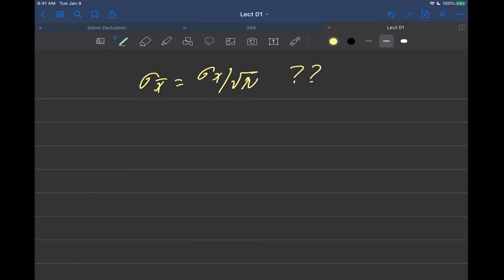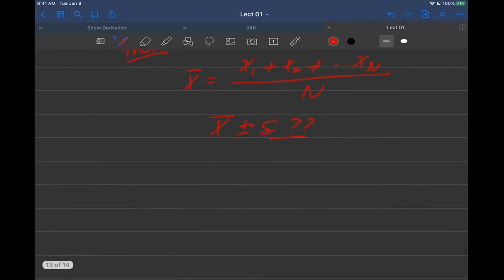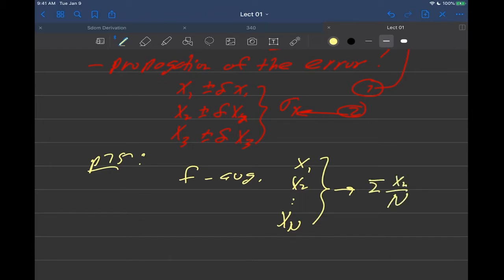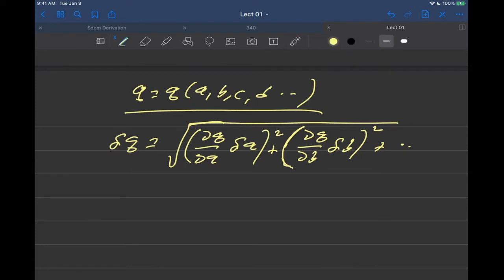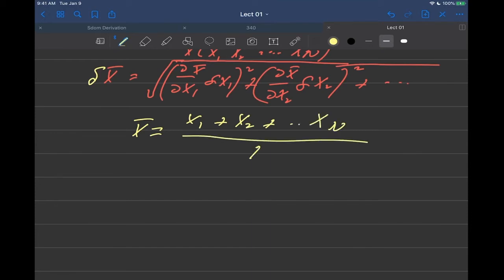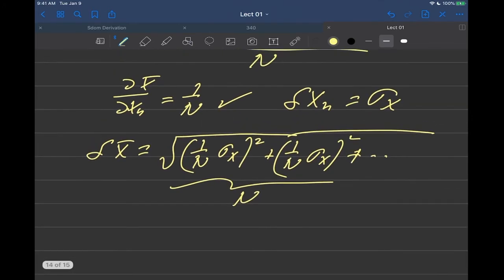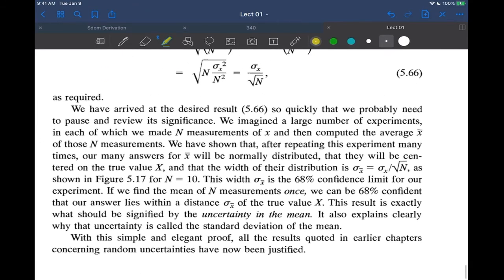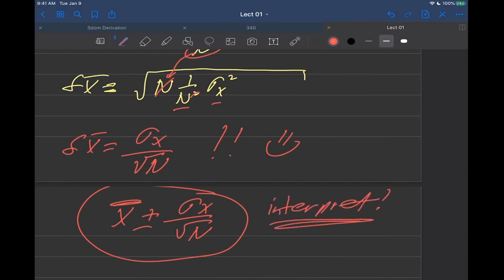005 sdom derivation